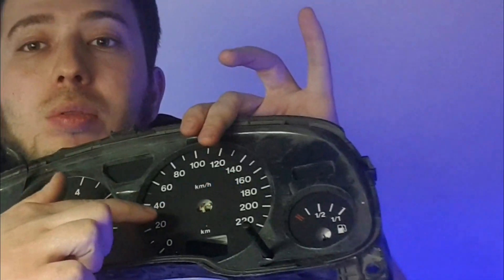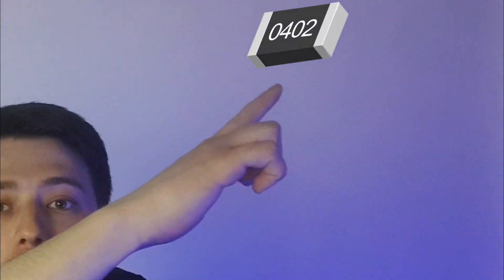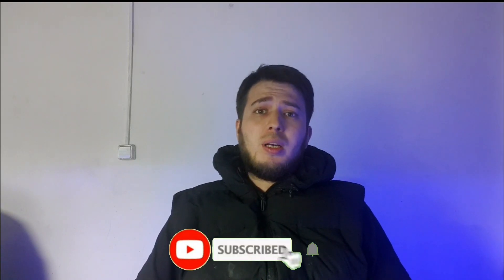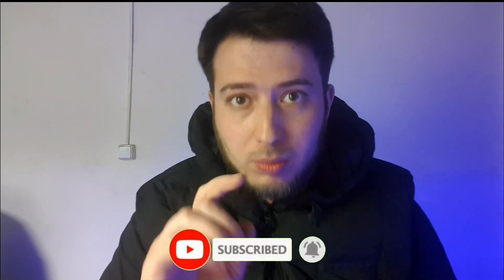Opel Astra G Dashboard LED Experiment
Watch as we conduct an experiment on the dashboard of an Opel Astra G, illuminating the dashboard arrows using a variety of colored LEDs - red, blue, white, and orange. Follow along as we create custom boards and use a soldering iron to solder these LEDs, working towards achieving a stunning LED backlight for the dashboard.